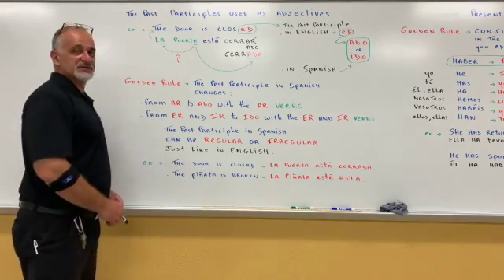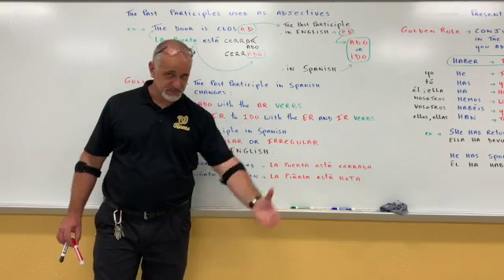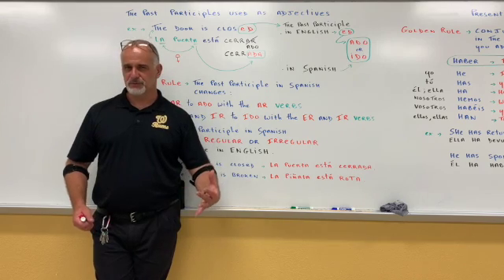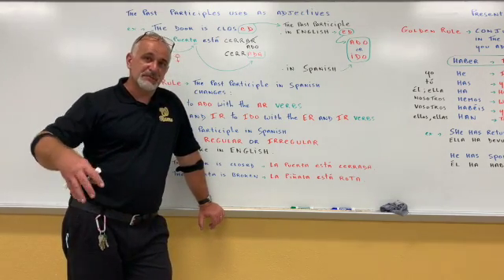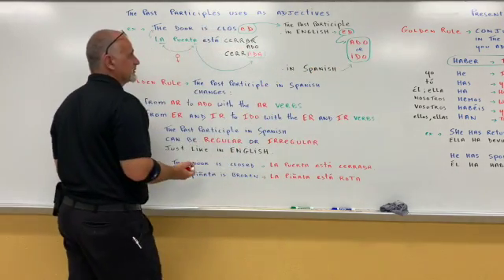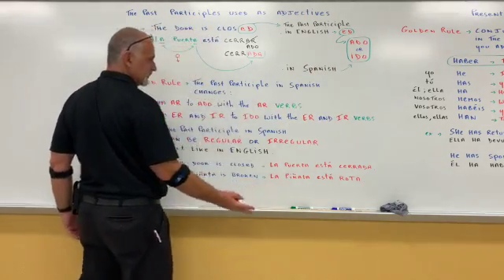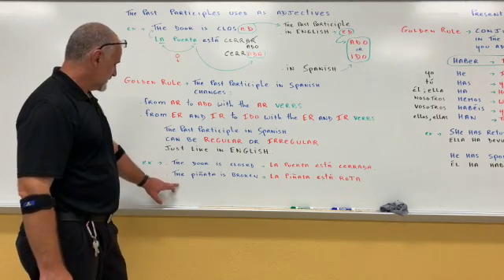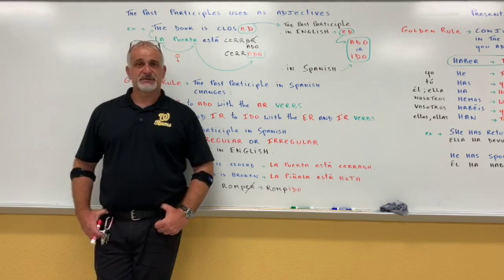The Past Participles used as Adjectives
This video is about The Past Participles used as Adjectives